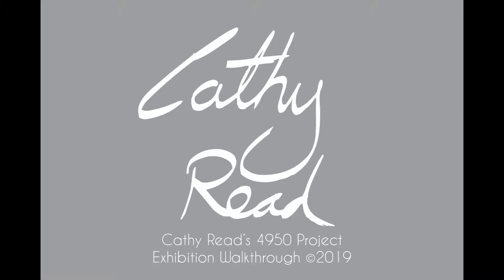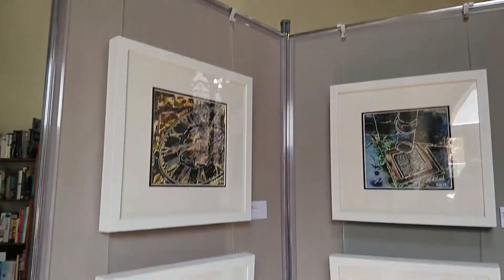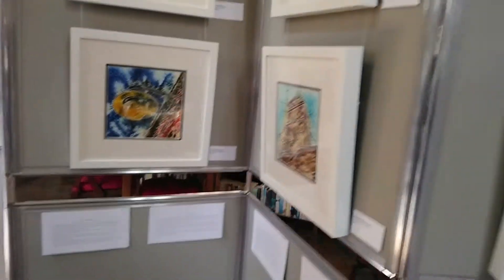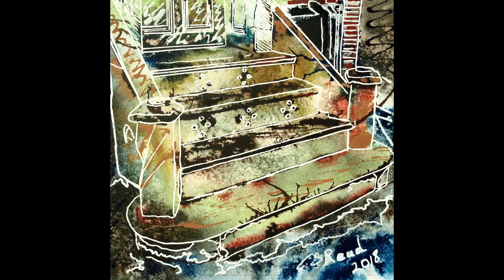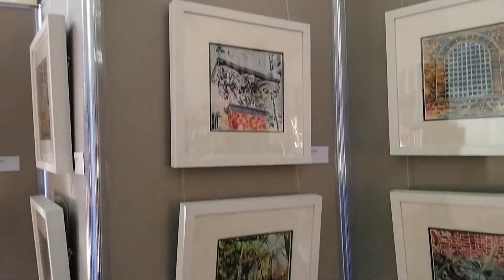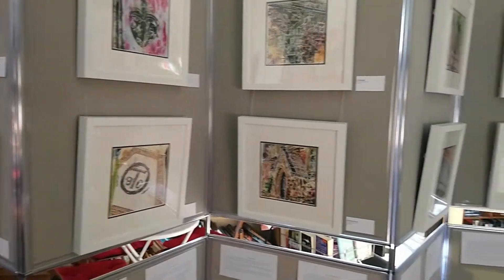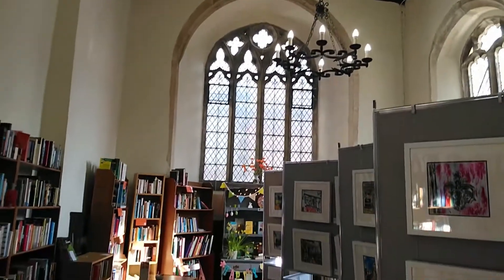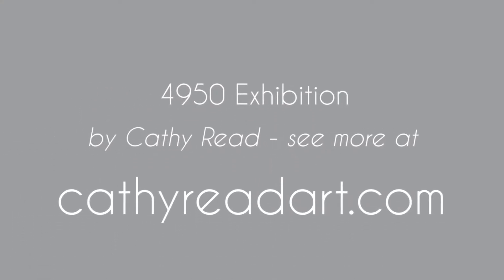Cathy Read's 4950 Exhibition walkthrough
In 2018 I set about creating 50 paintings in a year. These are the result.